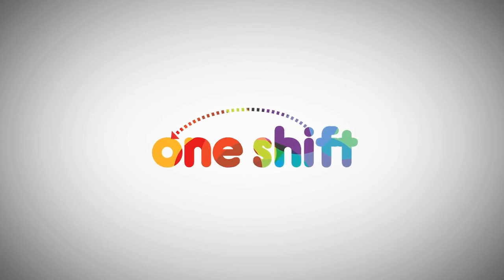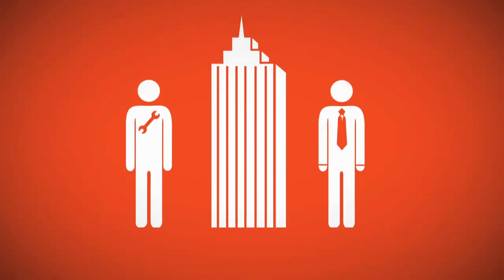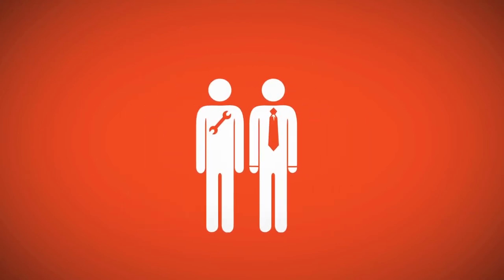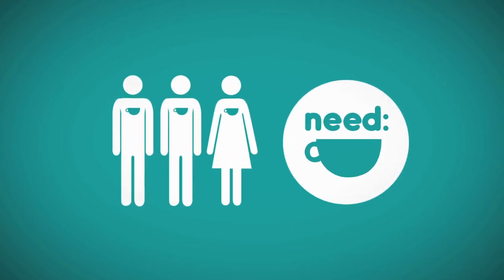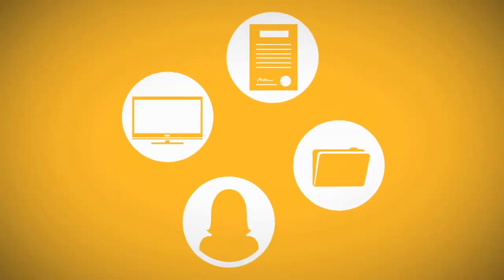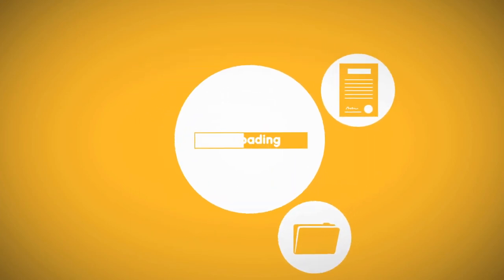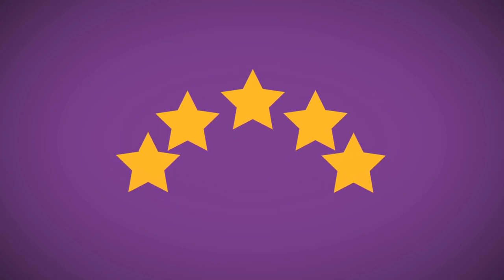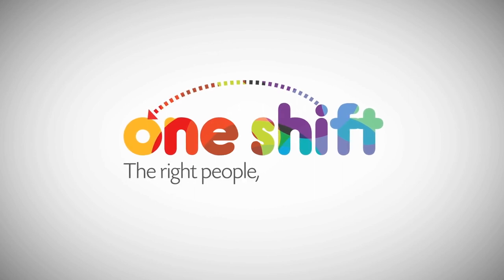What is OneShiftJobs.com?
OneShiftJobs.com is not an agency, but a platform to match employees and employers based on location, availability and skill set. It is an automated system which is likened to a dating website and is open 24 /7 so it is a powerful tool for any job seeker or business looking to have flexibility and more choice in their lives.